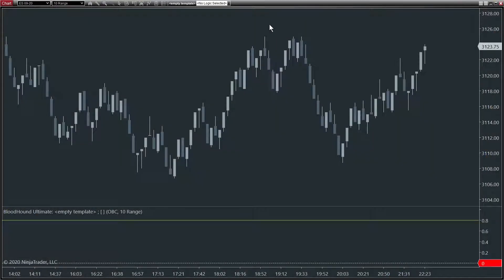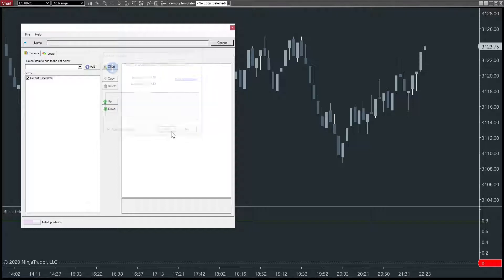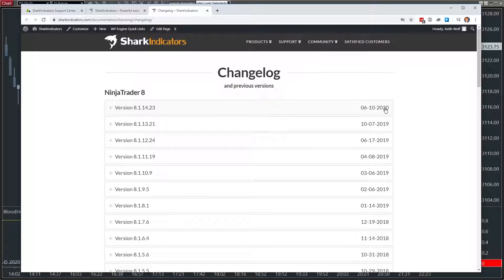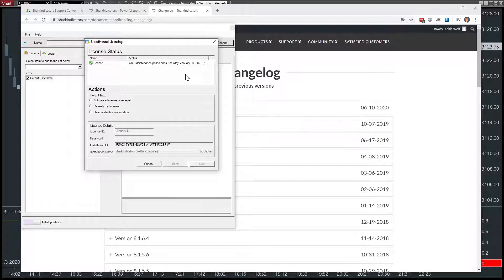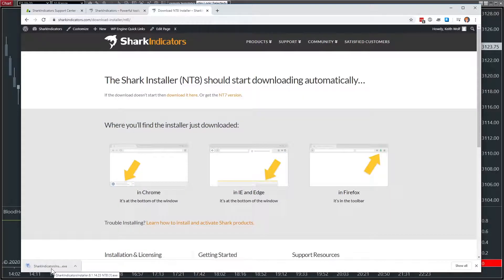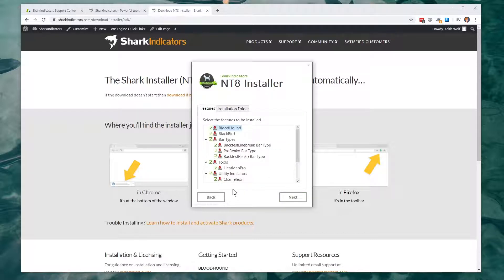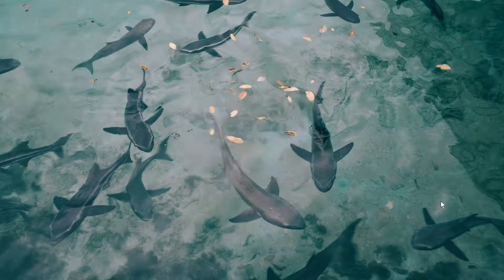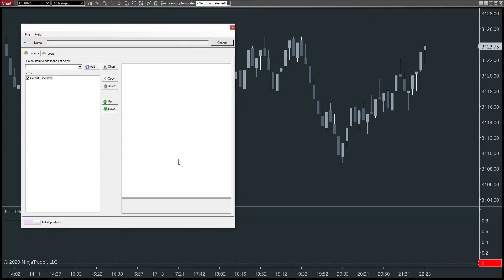Updating SharkIndicators BloodHound or BlackBird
How to update BloodHound or BlackBird In NinjaTrader 8